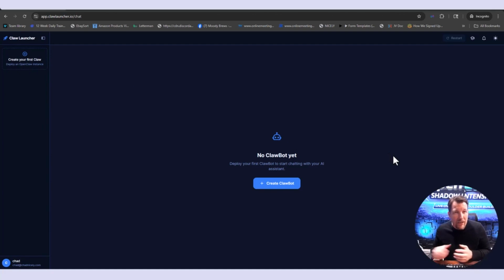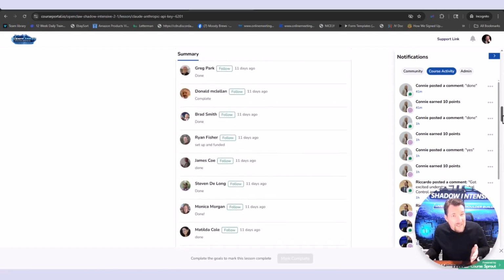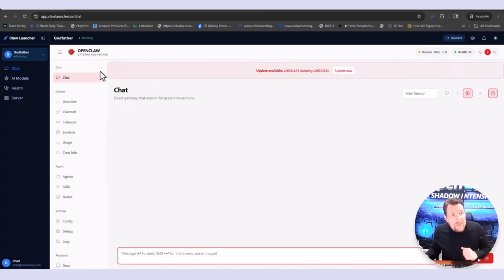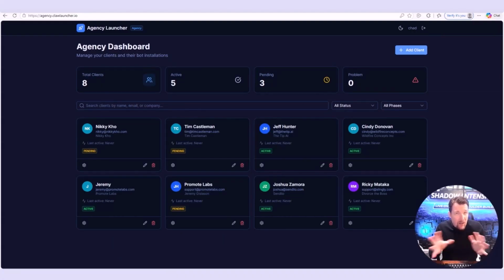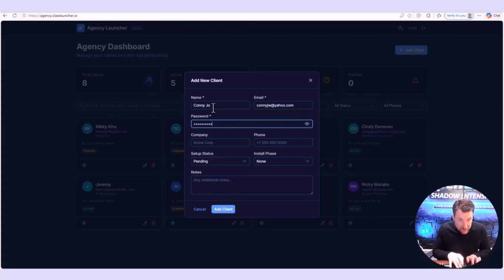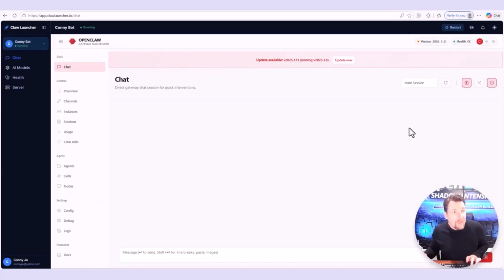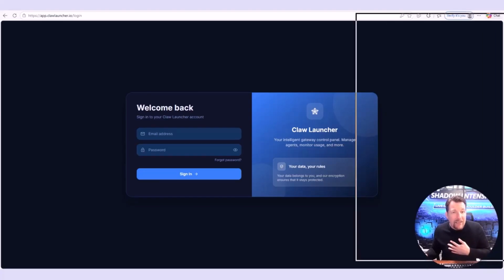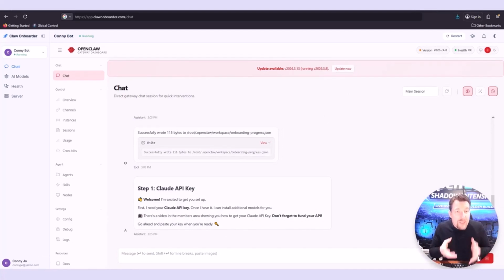OpenClaw Review And Demo - OpenClaw Cracked OTO 1 To 6 - ALL 6 OpenClaw Upsell Details Here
OpenClaw Review And Demo - OpenClaw Cracked OTO 1 To 6 - ALL 6 OpenClaw Upsell Details

OpenClaw is One Of The First AI Systems That Can Log In, Execute Tasks, Connect APIs, And Operate Across Real Business Platforms. The Entry Point To The Entire Ecosystem. Includes Membership Access, Installation, And 10-step Power Onboarding With 4 Core Skills: Copy Writing, Landing Page, Video Sales Letter, and Sales Page Skills. This AI Builds Your Entire Online Business, Floods It With Buyers & Banks You Profit — Completely Automatically. The Entrepreneurs Who Deploy This Now Will Flood Their Businesses With Traffic and Money While Everyone Else Is Still "Prompting." Writes Compelling Copy. High-Converting Sales Pages. Lead Capture Systems. Email Sequences. Video Scripts. Stripe Integration. Drives Targeted Traffic. All In Just Minutes.